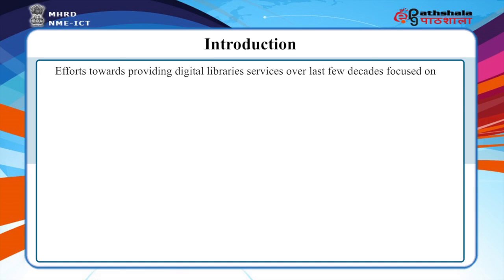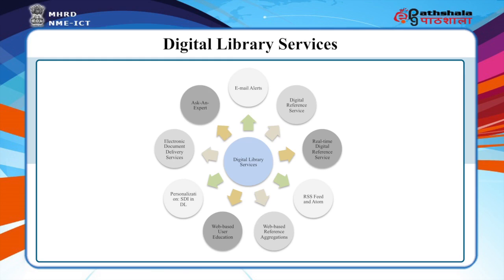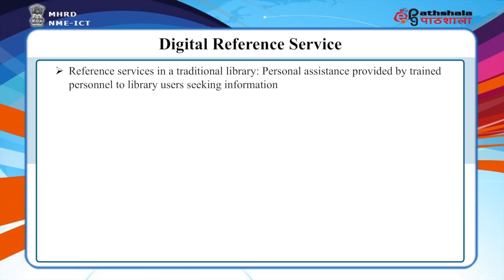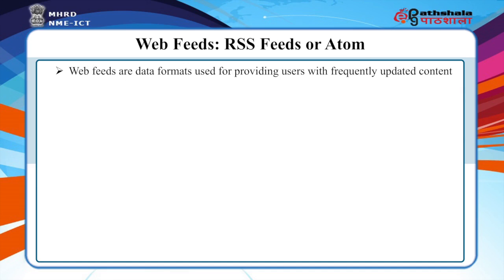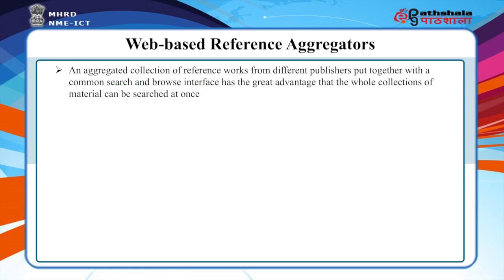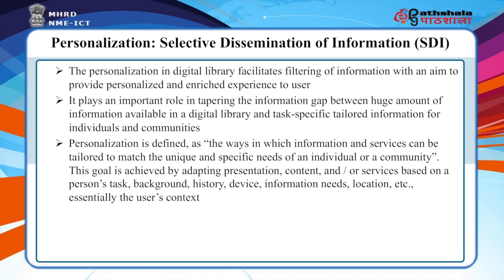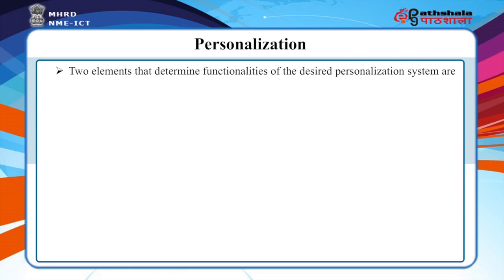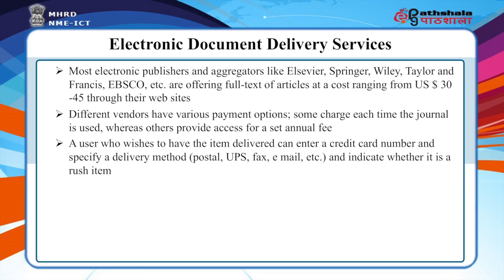M-16. Digital library services